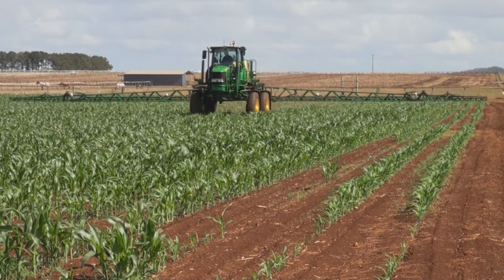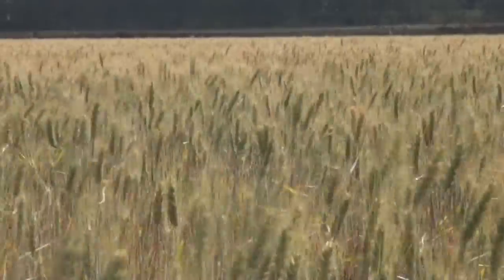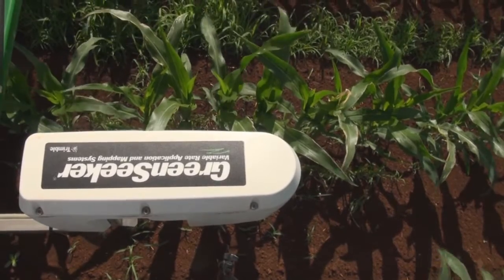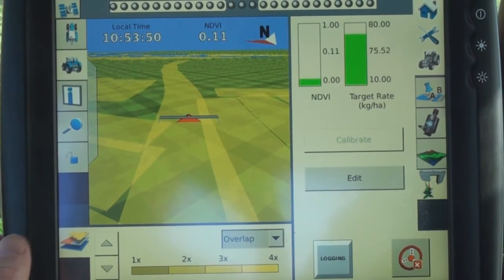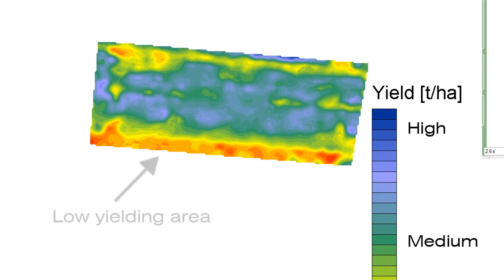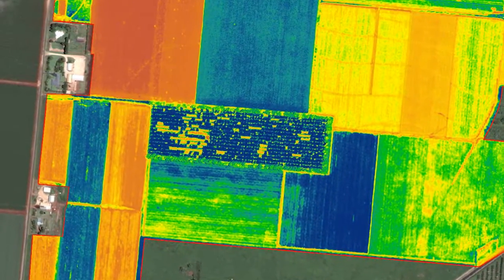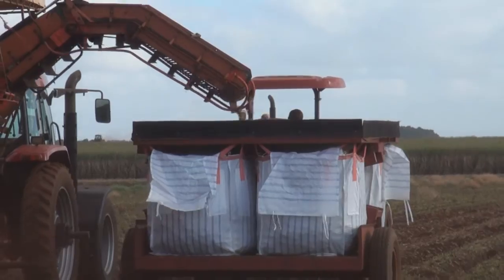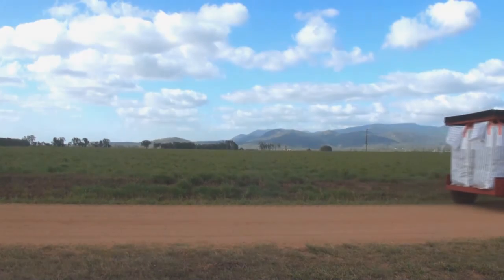Using technology to identify crop variability in vegetables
North Queensland vegetable grower Ben Poggioli shares his experience with using crop sensing, yield monitoring and variable rate technology to reduce and manage crop variability.